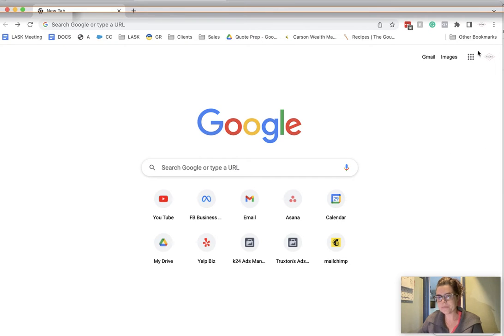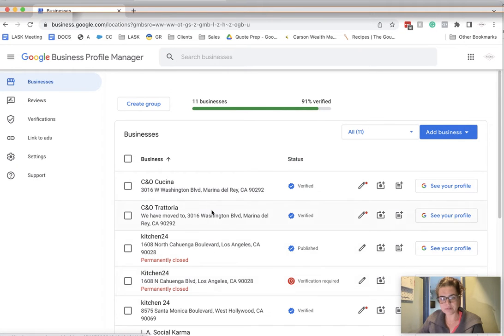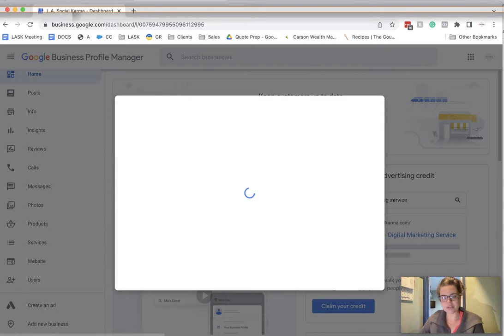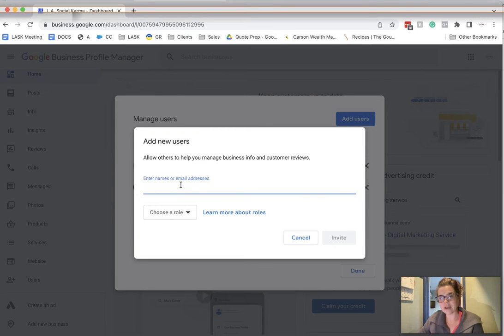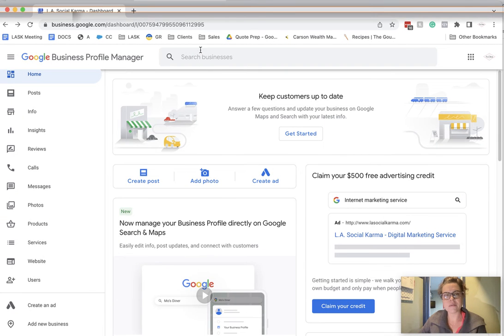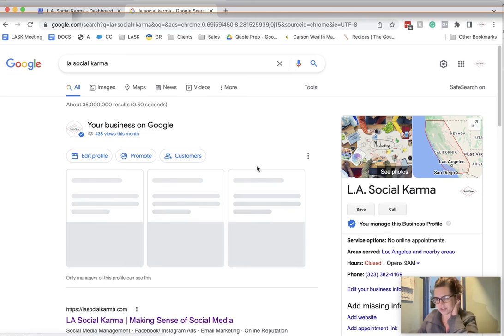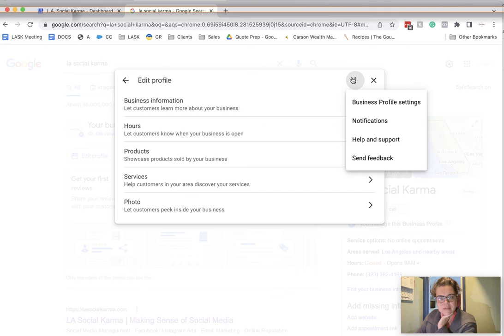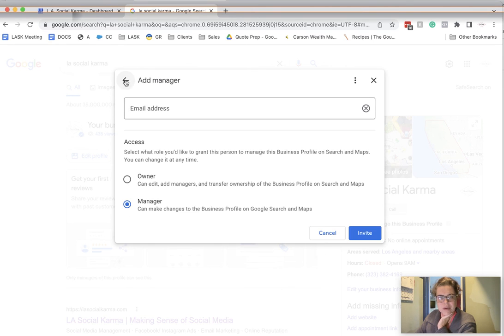How to I add a Users to Google Business Profile